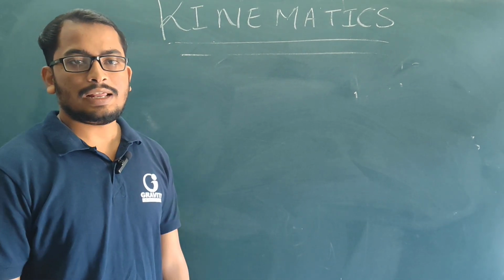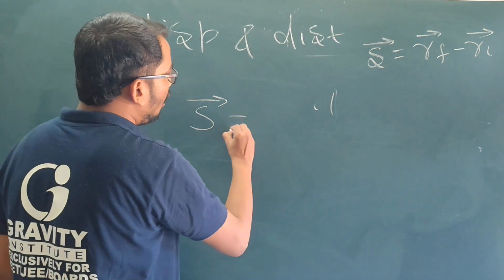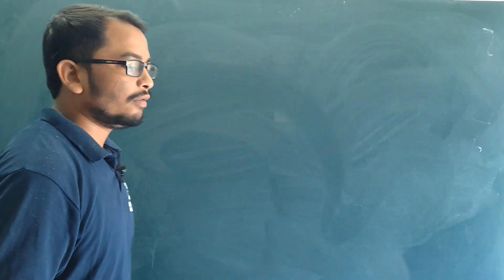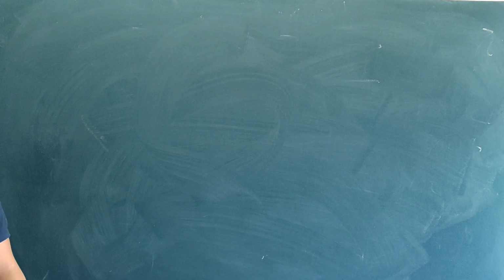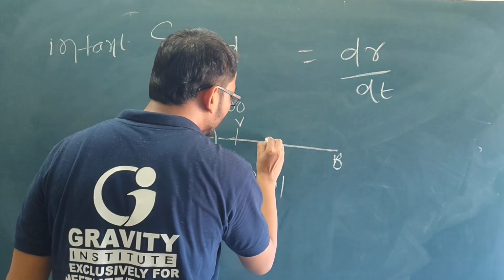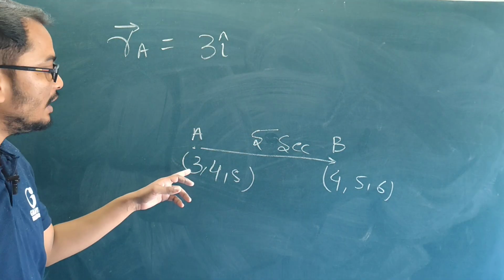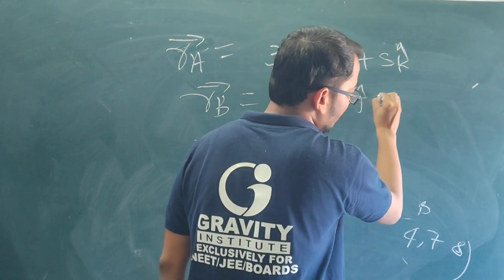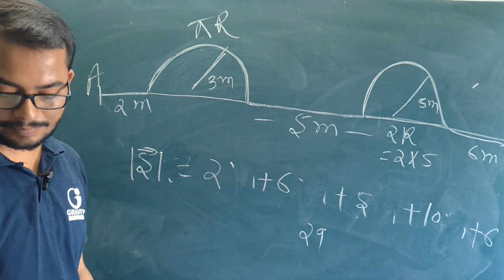July 7, 2025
Here’s a YouTube video description for the topic "Kinematics – Physics", suitable for Class 11, JEE, and NEET students:

🚀 Kinematics in Physics | Motion in a Straight Line | Complete Chapter Explained 🚀

Master the most important and scoring chapter of physics – Kinematics! In this video, we’ll break down the full concept of motion, equations, and graphs in the easiest way possible, using real-life examples and tricks.

✅ Topics Covered:
🔹 Basic concepts of motion
🔹 Numericals for JEE/NEET

🎯 Ideal for:
✔️ CBSE/ICSE/State Boards
✔️ Beginners who want to build strong physics basics

📚 Learn with concepts + practice = success!
📌 Watch till the end for important tricks and formulas.